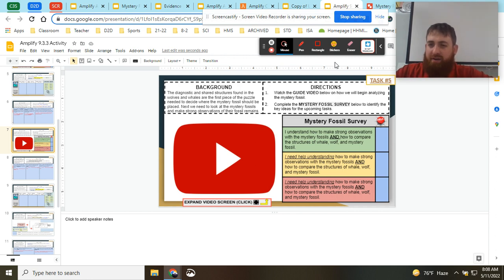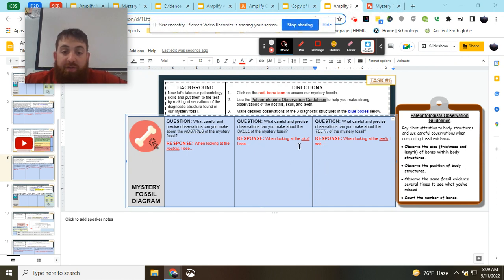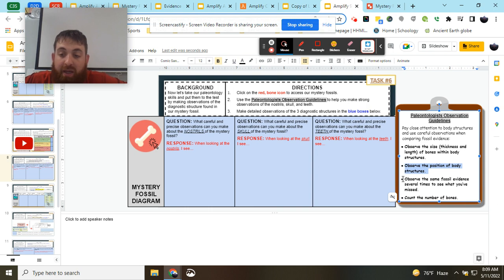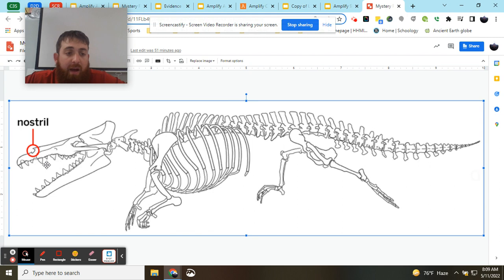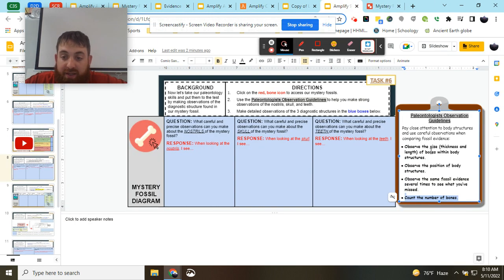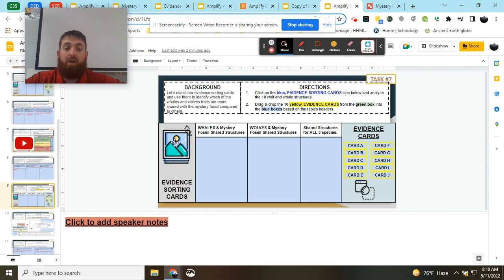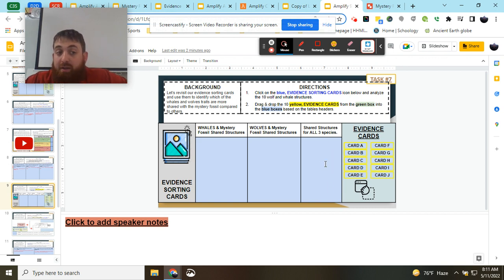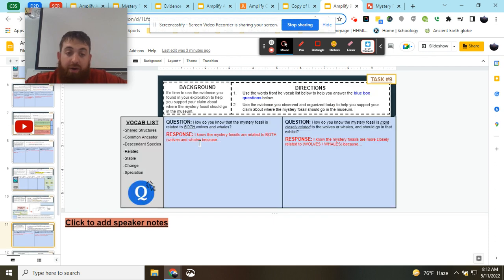VIDEO GUIDE: Whalex, Wolves, & Mystery Fossil Sorting Cards